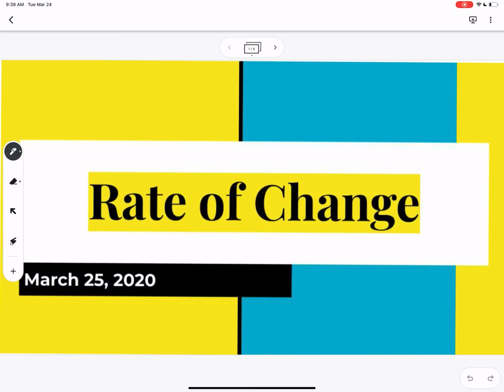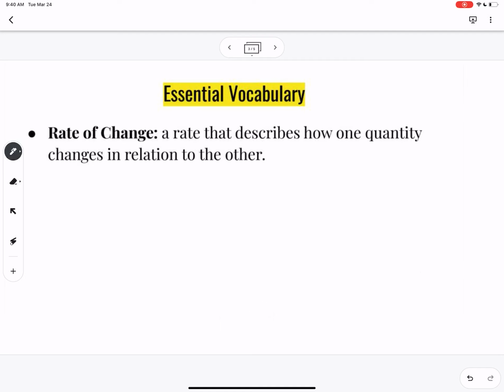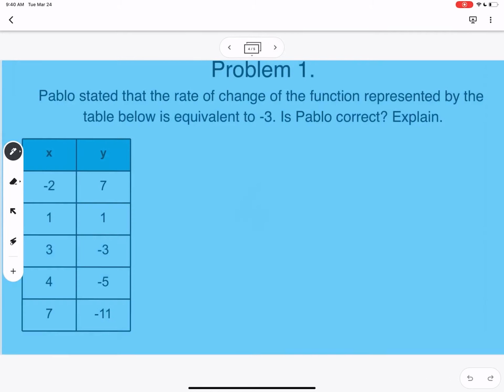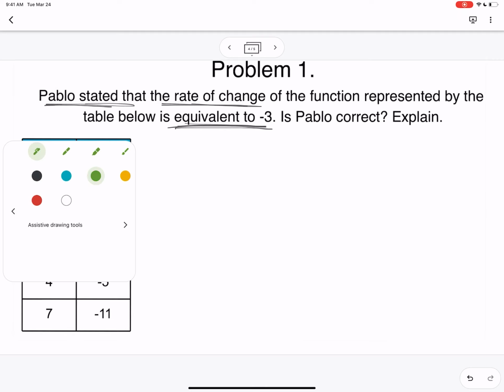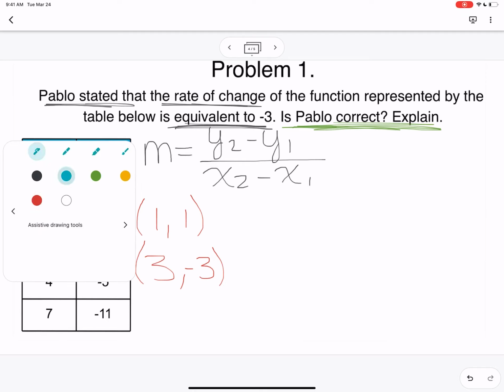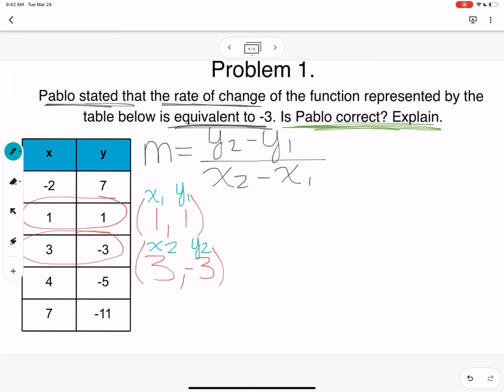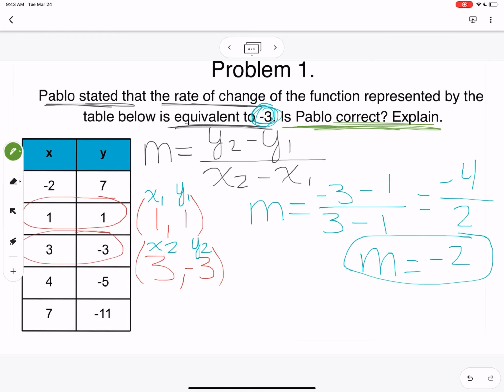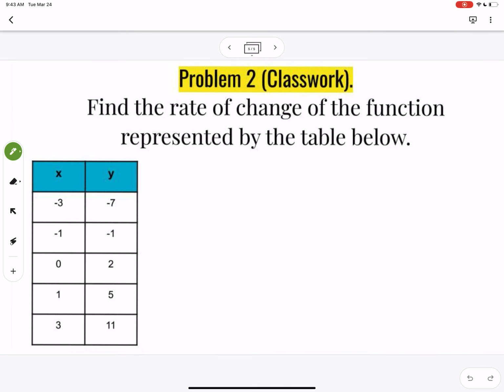Rate of Change Review